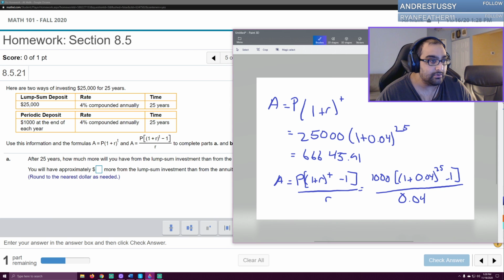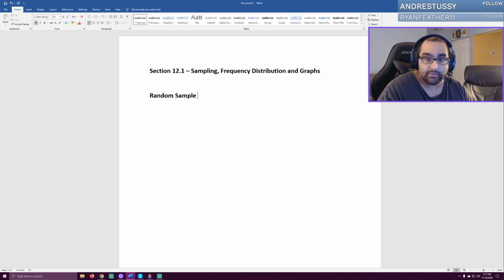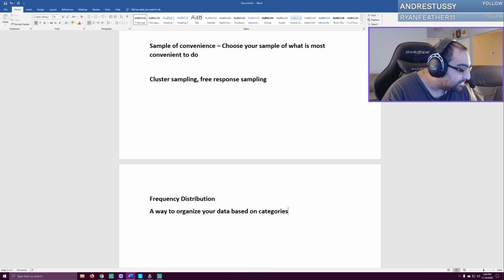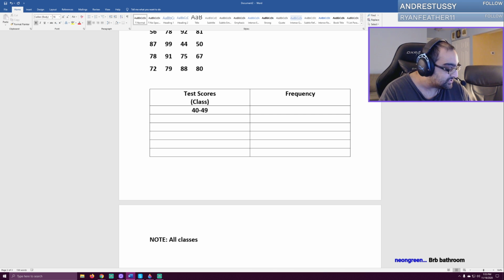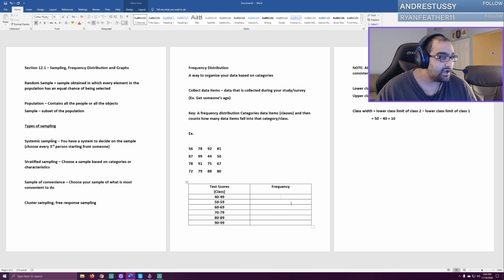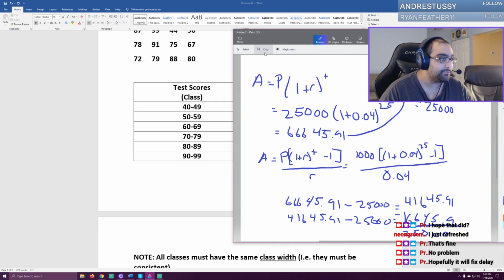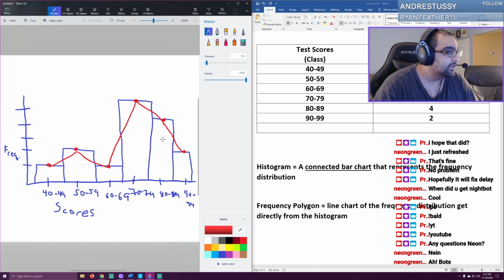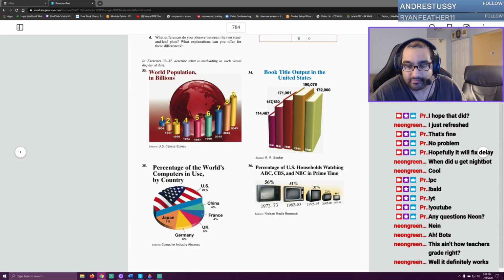Math 101 11/16/2020 P2